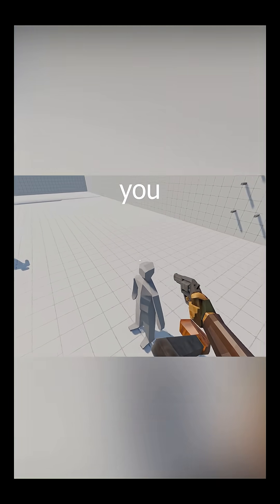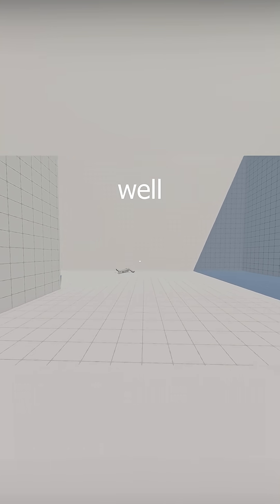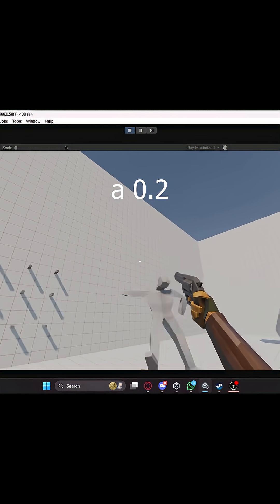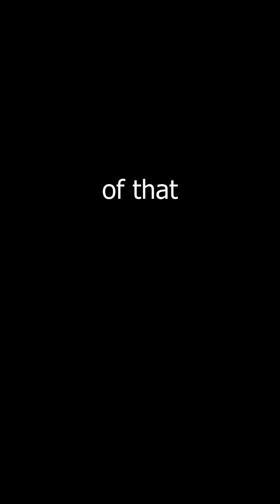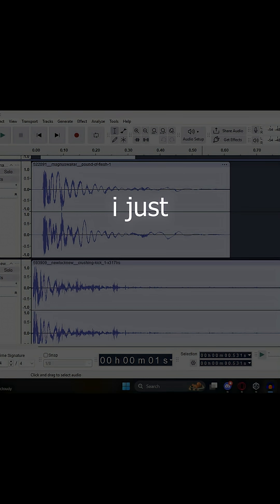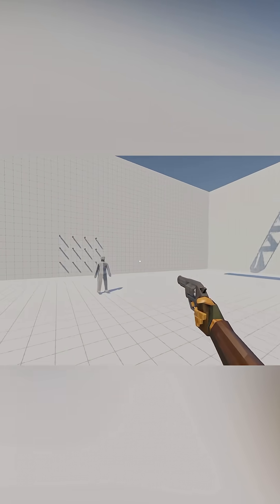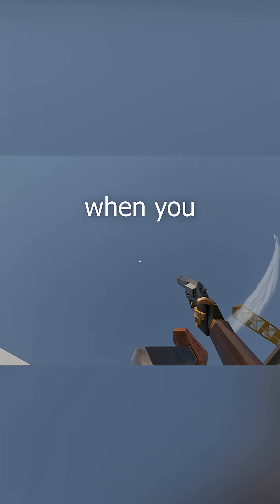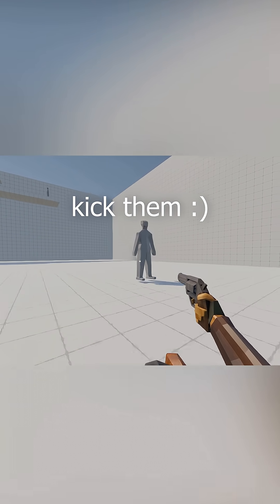Changes i made to kicking in my INDIE GAME!